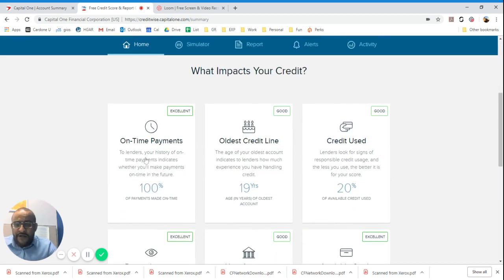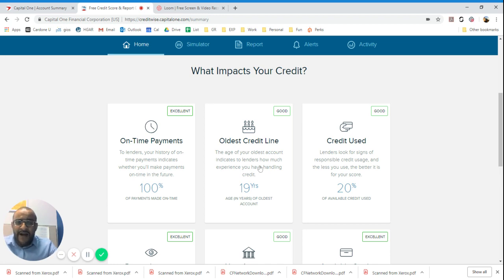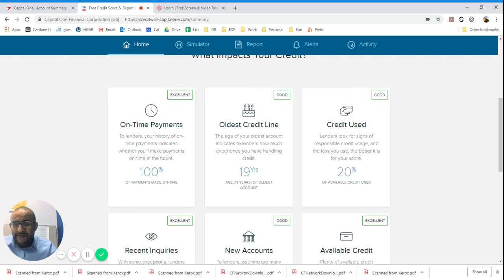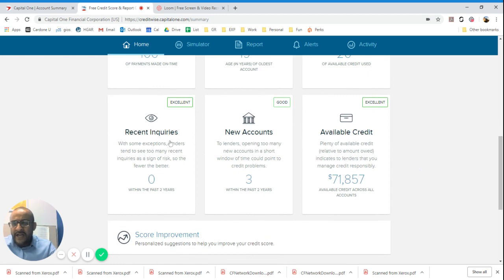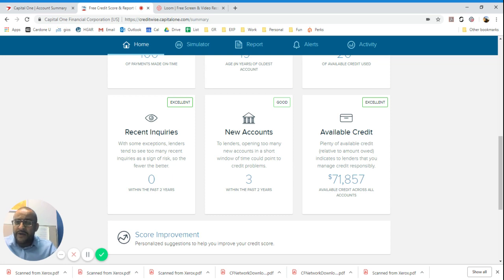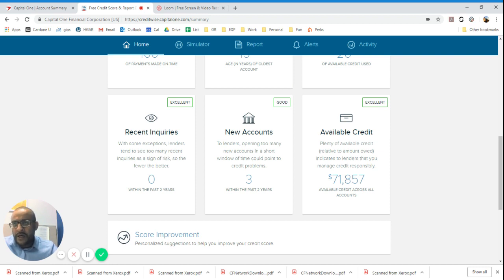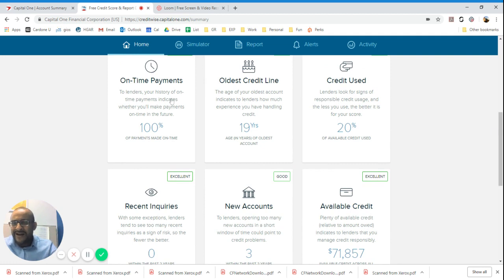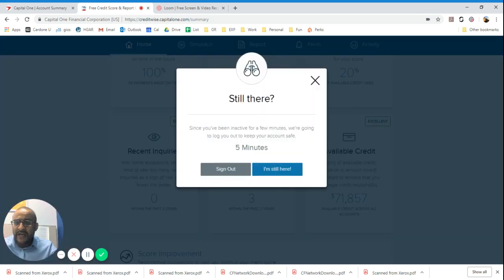What are the SIX FACTORS that impact and improve your credit score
Do you know what impacts your credit score and how you can work on maintaining and improving it?